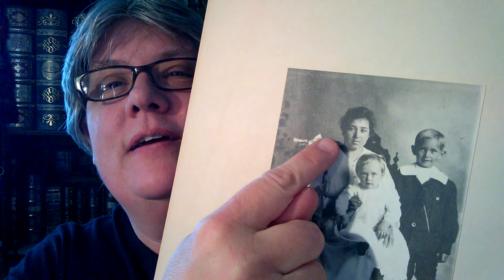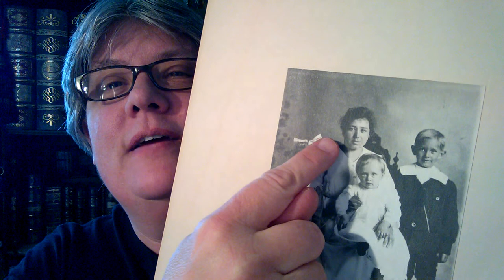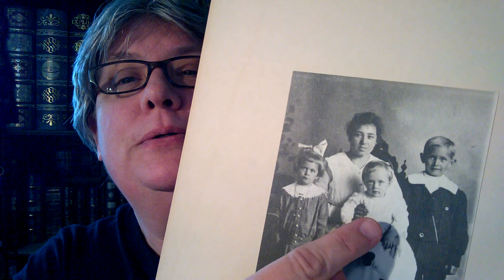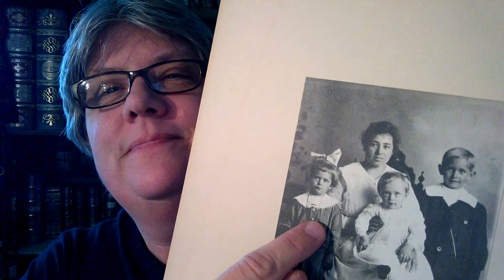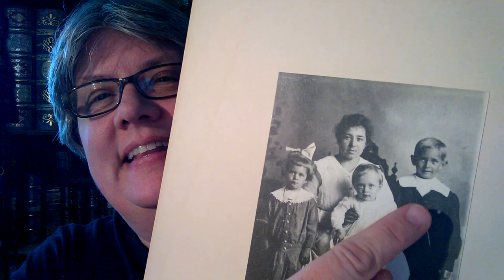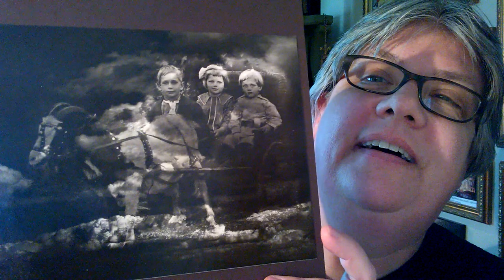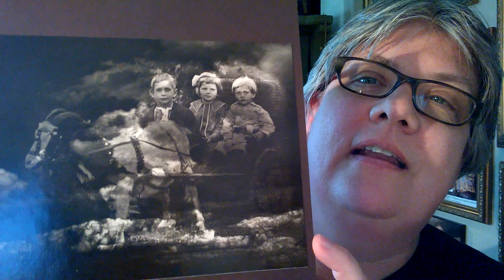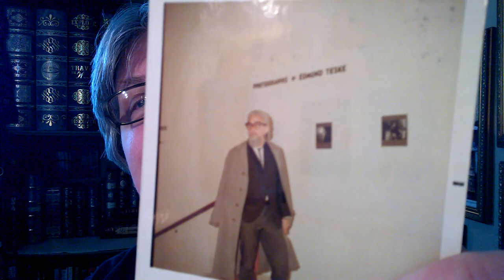Edmund Teske - The Family Photographer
Continuing in the vein of family and paper heirlooms, specifically photography. I share memories of my great uncle who was a bit of a revolutionary artist. For more of his professional work, you can check out this link at the J Paul Getty Museum's website.